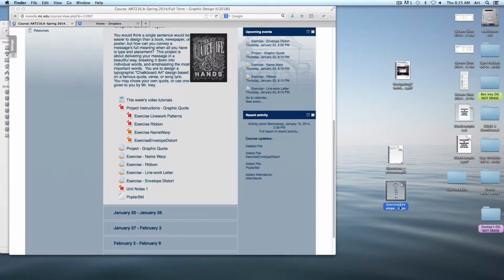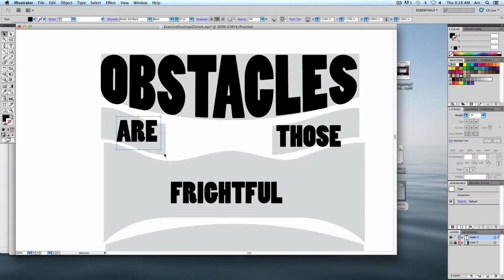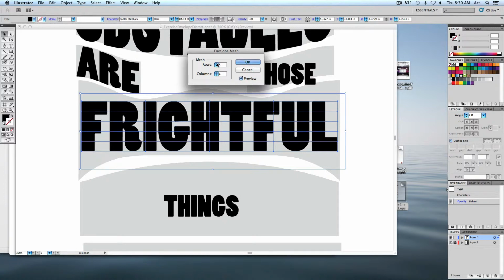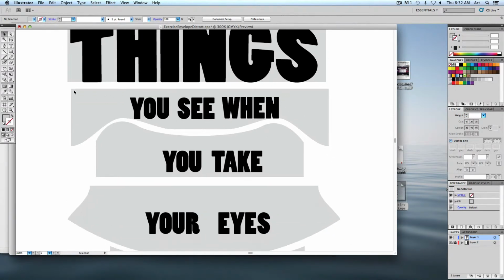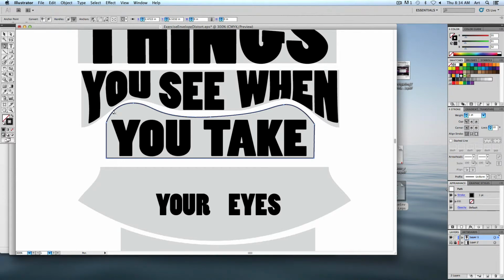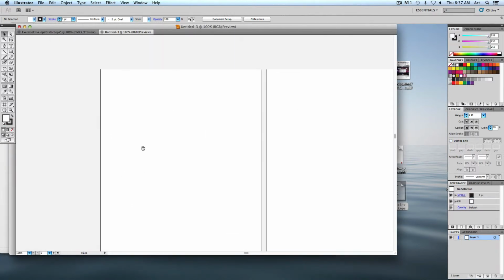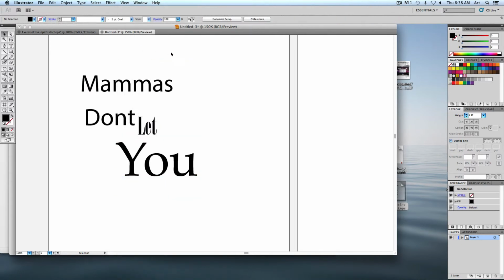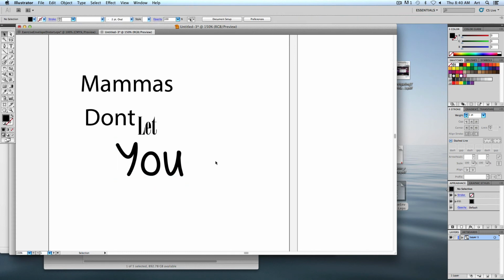ART 216 - Jan 16